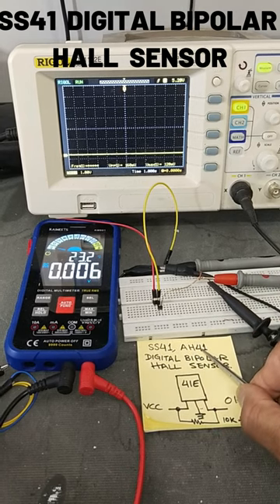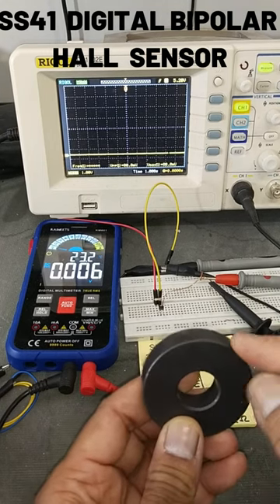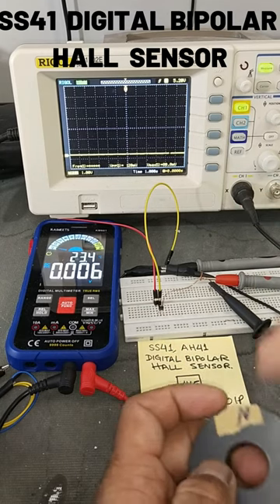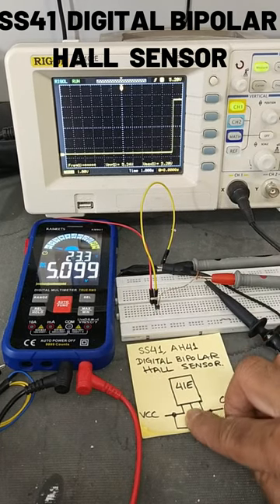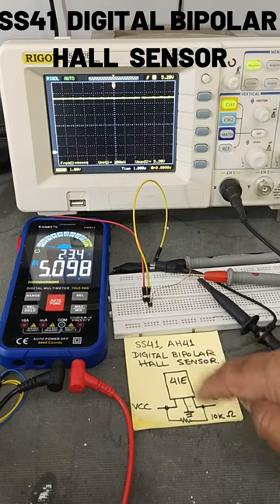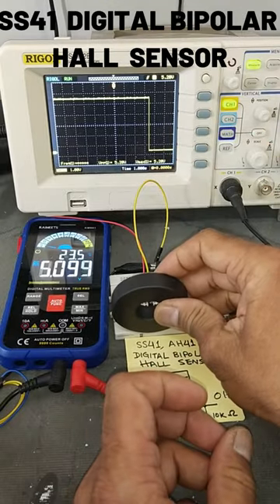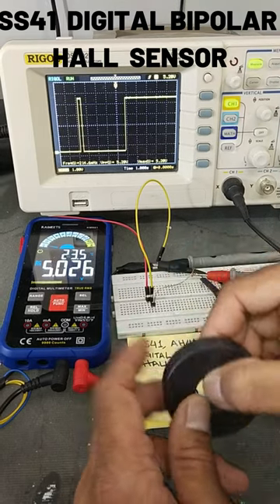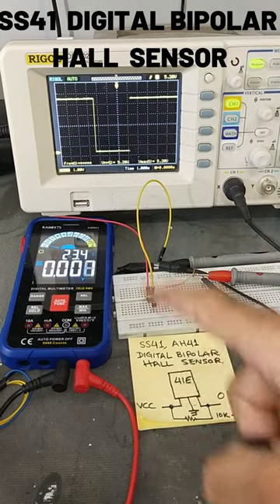Digital Bipolar Magnetic Hall-effect Sensor SS41, AH41, A3141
Digital Bipolar Hall-effect Sensor SS41, AH41. explained datasheet and test circuit, how to test magnetic hall effect sensor ic. it is a magnetic pole sensor, used to detect the presence of magnet, electromagnet or any varying magnetic poles The SS41 / AH41 / A3141 SS41, SS41-L, SS41-T2, SS41-T3, SS41-S, SS41-SP, are small, versatile digital Hall-effect sensor devices. that are operated by the magnetic field from a permanent magnet or an electromagnet, and are designed to respond to alternating North and South poles. A built-in regulator provides enhanced stability of operation over 4.5 Vdc to 24 Vdc supply voltage range, and internal circuitry is designed to prevent sensor damage in case the supply voltage polarity is accidentally reversed. The open-collector sinking output voltage is easily interfaced with a wide variety of electronic circuits. these are widely used in Speed and RPM sensing. Commutation and control of electric motors used in transportation. Industrial and Commercial Flow-rate sensing for appliances. Tachometer counter pickup. Brushless dc motor commutation. Motor and fan control for commercial, consumer or industrial equipment. Any medical equipment or instruments using electric motors
00:00 ss41, ah41, a3141 hall effect sensor explained
00:18 digital bipolar hall effect sensor application
02:49 how to test ss41 ah41 a3141 hall effect sensor ic